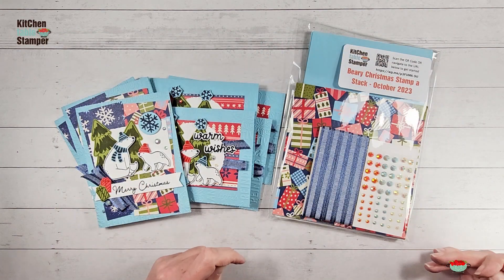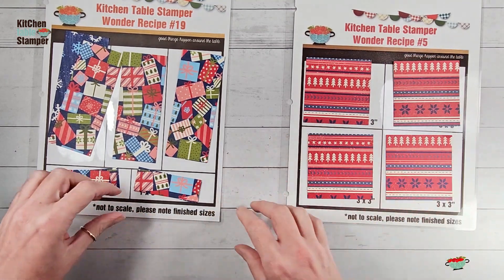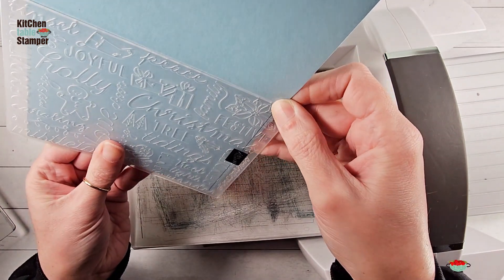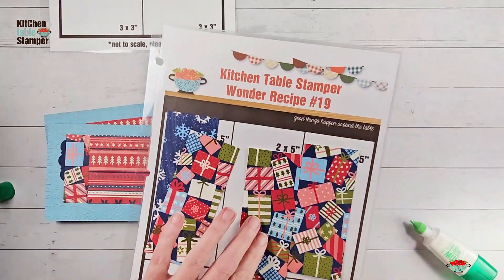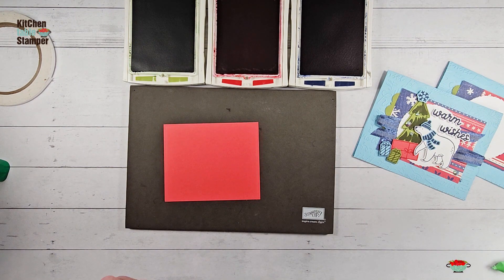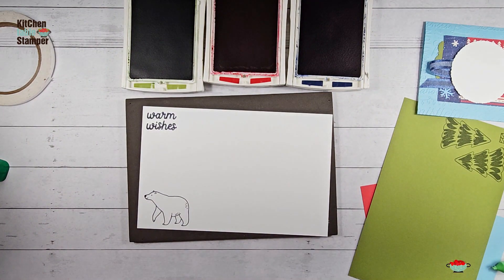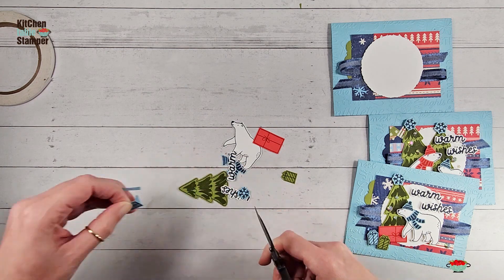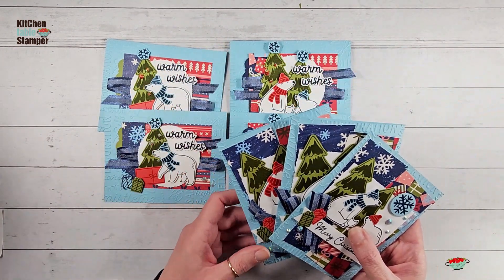Kitchen Table Stamper Beary Christmas Stamp a Stack Card Class - Warm Wishes - Part 1 of 2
Stampin' Up! US Demonstrator Marisa Alvarez shares: Part 1 of 2 in Beary Christmas Stamp a Stack Card Class

Beary Christmas Stamp a Stack Quick Links:
Beary Christmas Stamp a Stack - Warm Wishes Card - Video 1 of 2
Beary Christmas Stamp a Stack - Merry Christmas - Video 2 of 3

Beary Christmas 12" X 12" (30.5 X 30.5 Cm) Designer Series Paper [162015] - Price: $12.50
Night Of Navy 3/8" (1 Cm) Bordered Ribbon [160581] - Price: $9.00